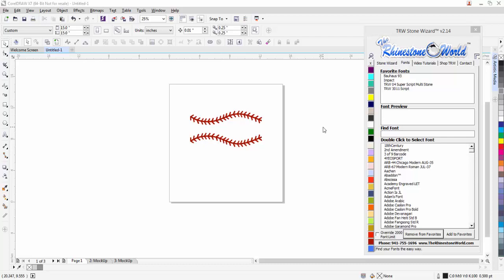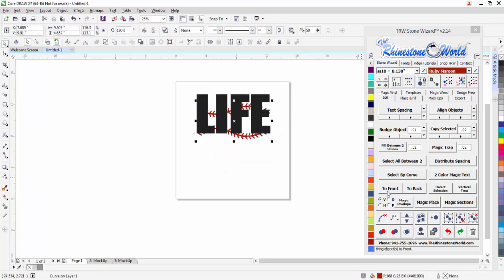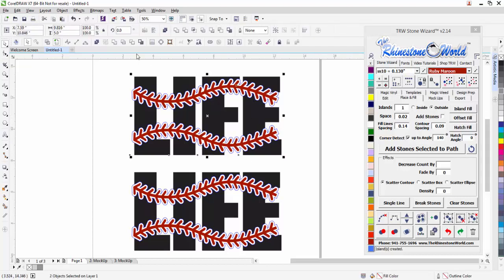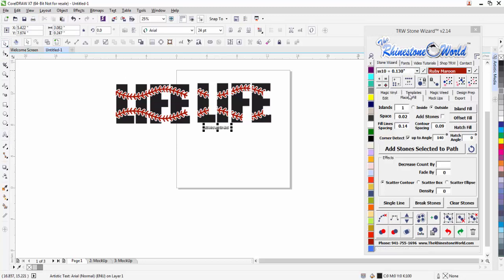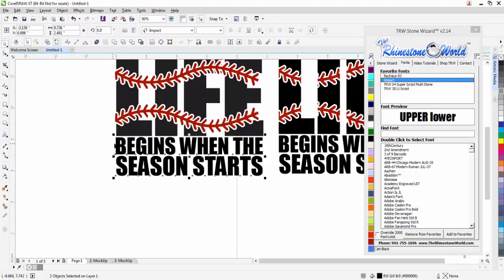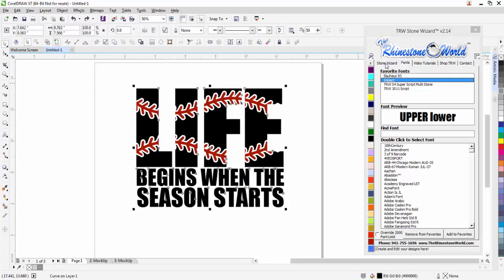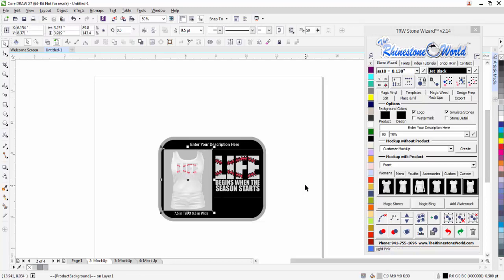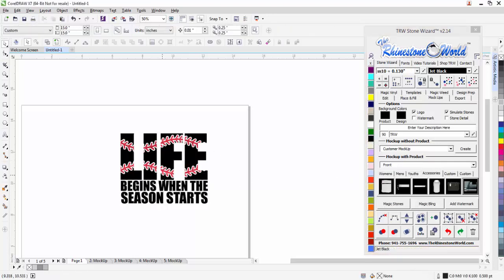Creating a Custom Shirt Design with CorelDRAW and TRW Stone Wizard